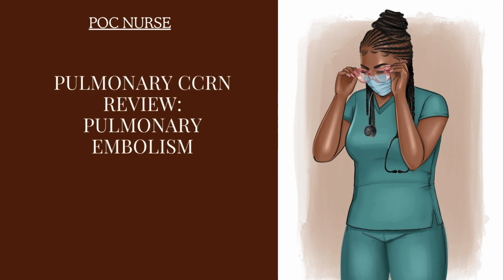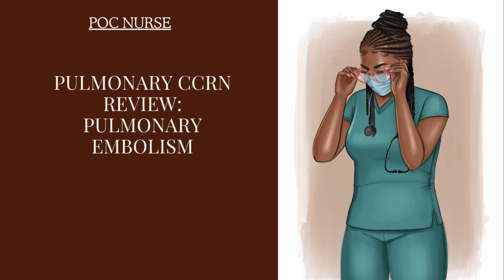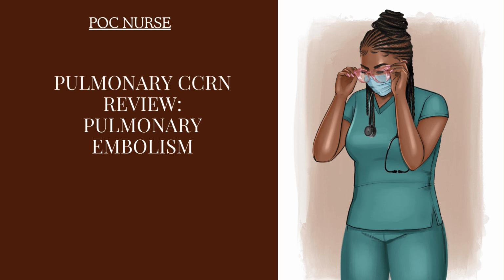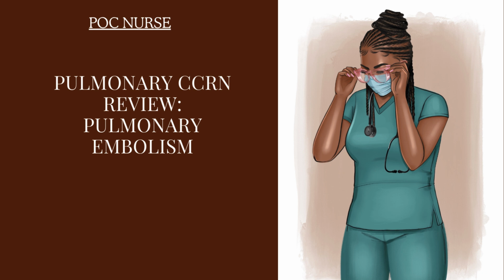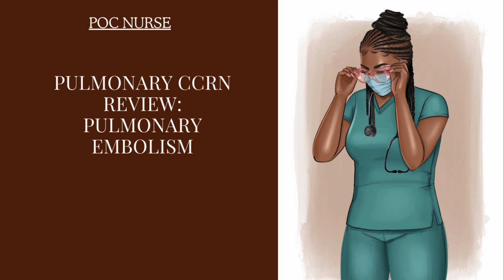Pulmonary Ccrn review Pulmonary Embolism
CCRN video/ audio review covering the pulmonary section of the ccrn exam for critical care nurses in the united states.